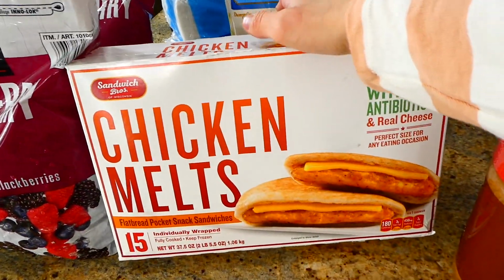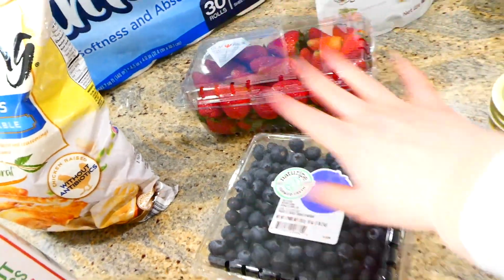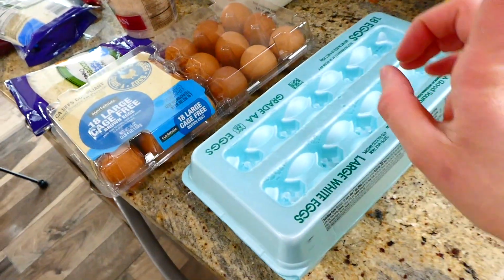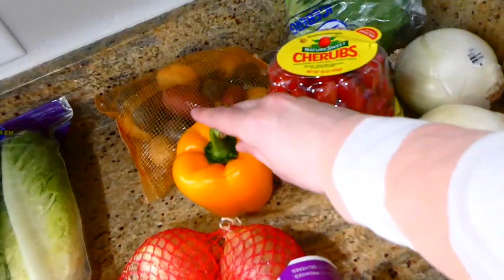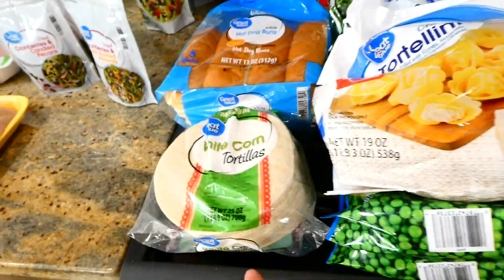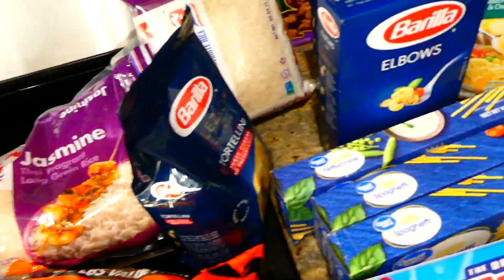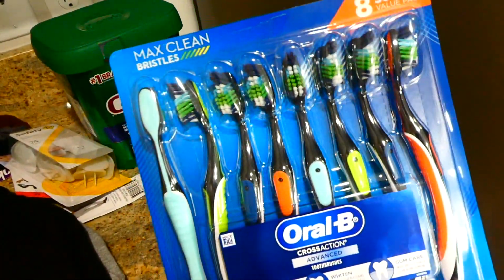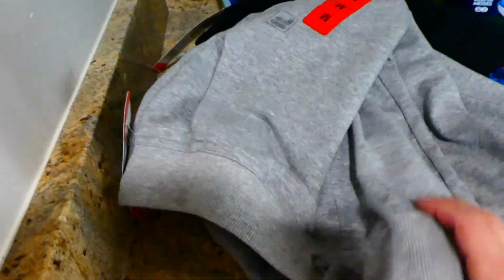$500 MASSIVE GROCERY HAUL! | COSTCO & WALMART EMPTY PANTRY STOCK-UP | JULIA PACHECO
Welcome back my cooking friends! Today I am sharing a huge grocery haul from Costco and Walmart needed to keep with all the cooking this month! I don't do these often and I thought it'd be fun to show you all!

223 W COUGAR BLVD # 416